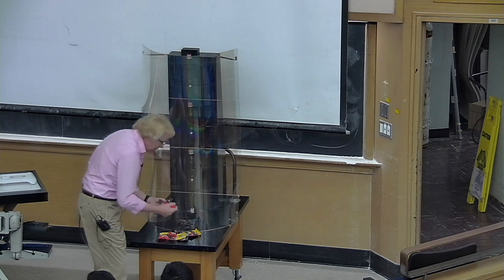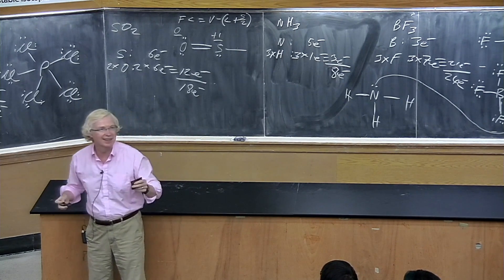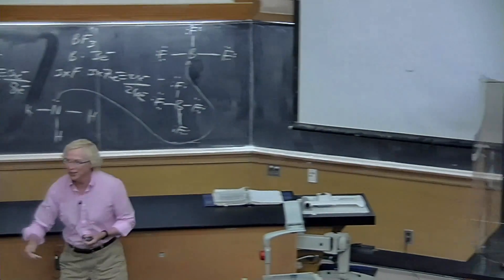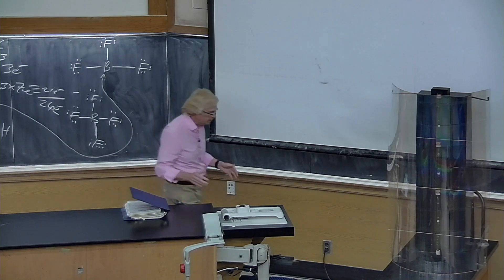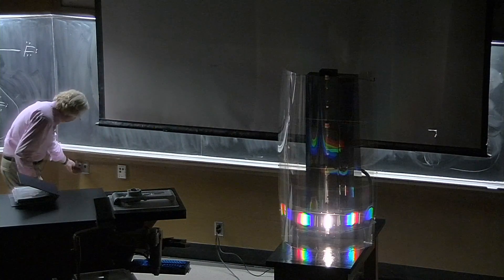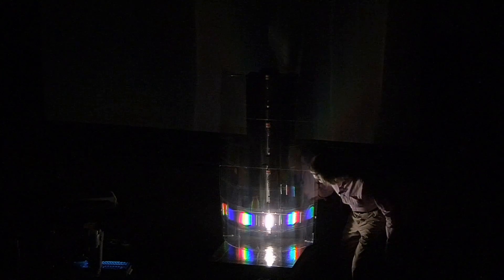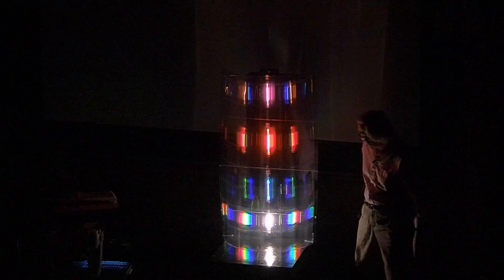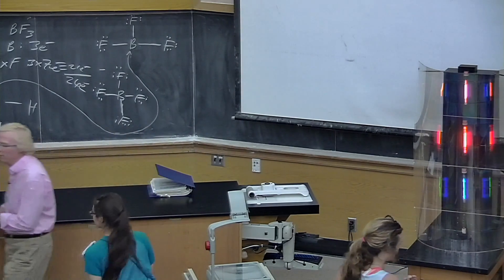Spectroscopy Demo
Sore throat, sore back, and blinded by light (~7:15 onwards) ! :-)

Chemistry Demo showing different gases, when excited, emit light at different wavelengths (colors). This is the basis of atomic spectroscopy and identifying elements.

PS. Chocolate M&Ms were a reward for students who switched from my other lectures (which were too full).